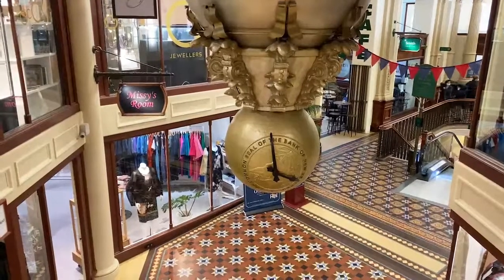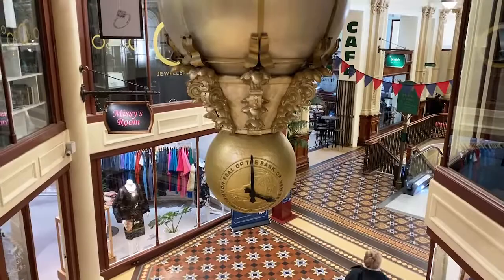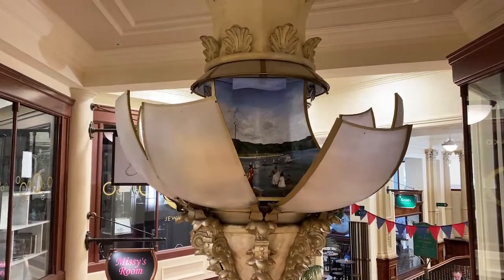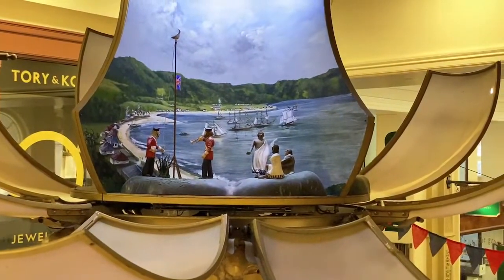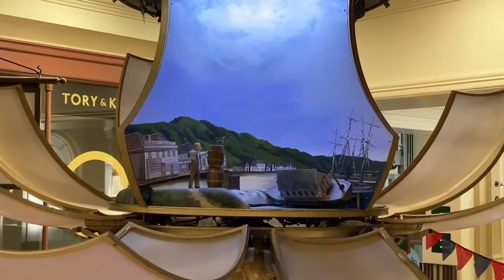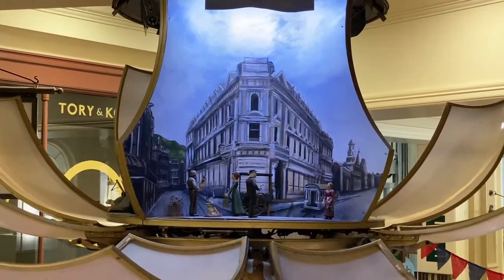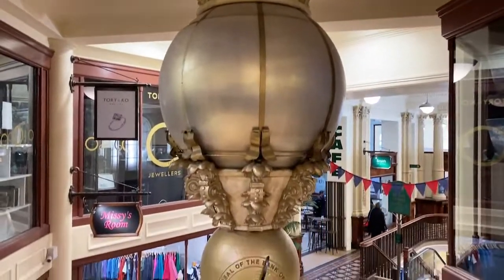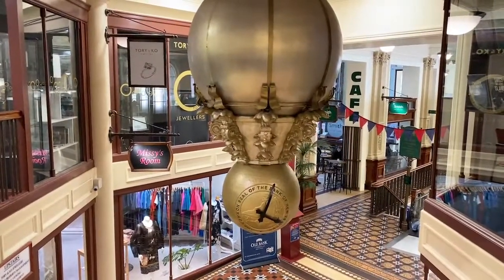Animated Musical Clock Old Bank Arcade Wellington 🇳🇿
Surprise surprise I’m in Wellington. The clock plays for 3 and a half minutes each hour. Don’t miss it!   I’m back in Aotearoa New Zealand and getting back into my exploring routine! Join me on a walk

I am live-streaming from New Zealand🇳🇿